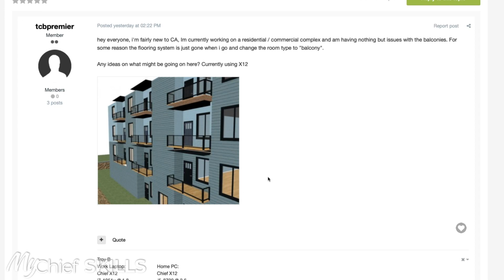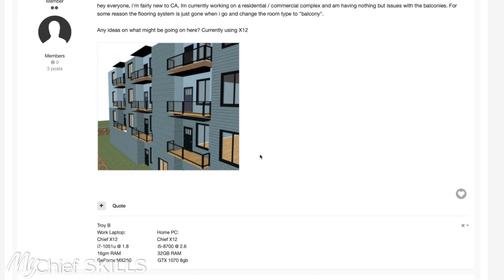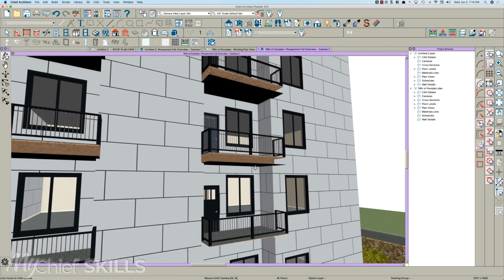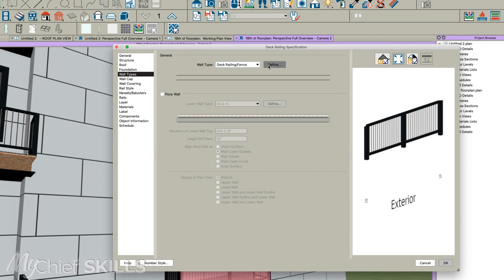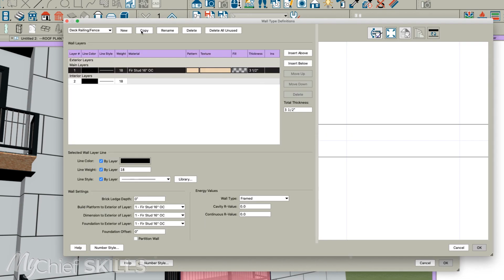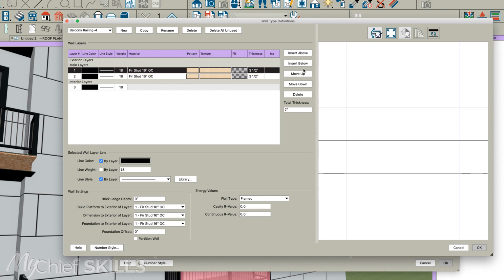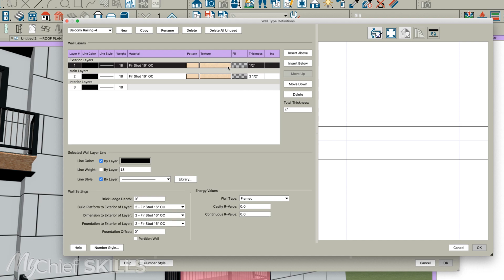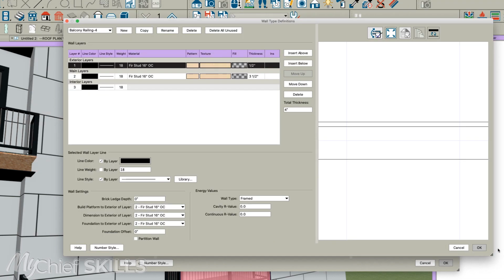How to fix a railing wall definition in Chief Architect X12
A quick video showing that for a balcony railing to cover the construction of the floor assembly below it you need to define a wall type that has at least an "exterior" surface material. I did this video using Chief Architect Premiere X12...but this "fix" would be the same in other recent versions also.